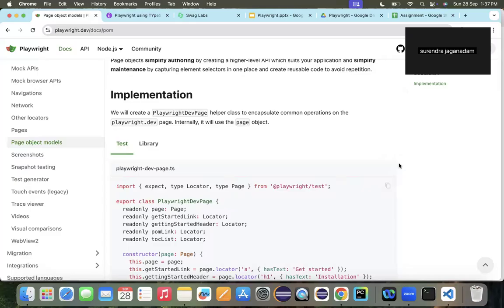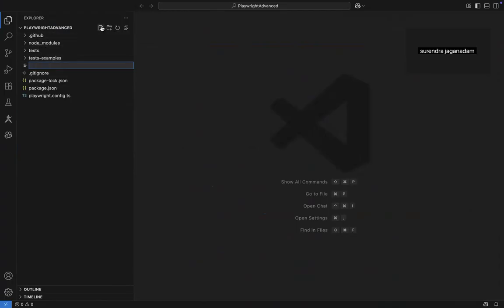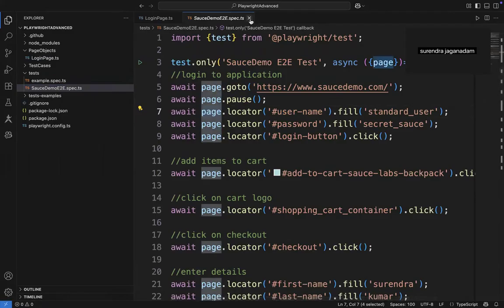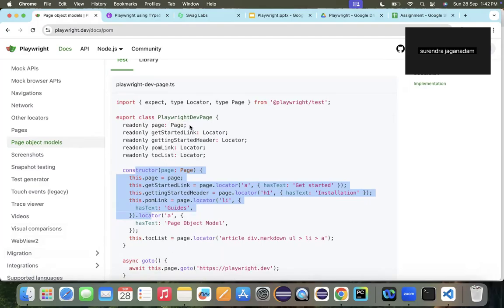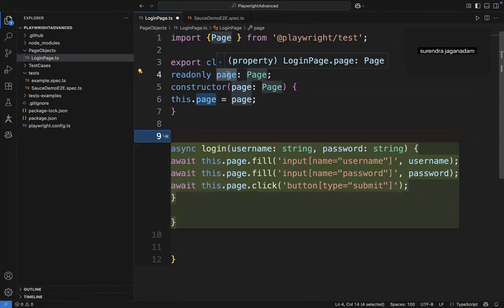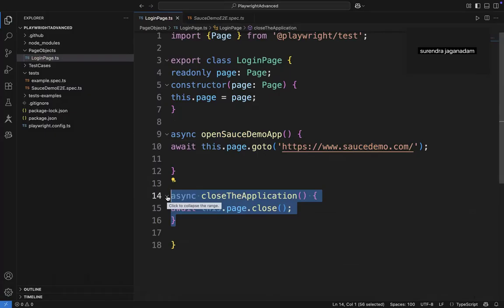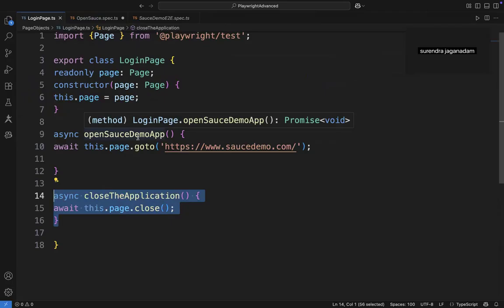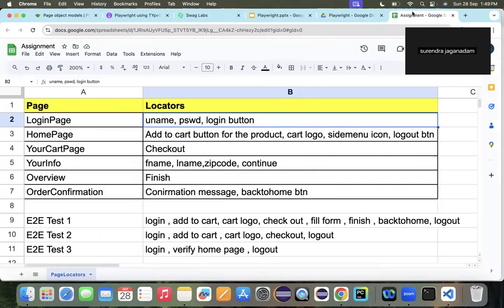Playwright Page Object Model Scenario – Part 1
In this video, we start implementing Page Object Model with a real scenario.

✔ Creating Page Classes
✔ Defining Locators
✔ Writing reusable methods

This builds the base structure of the framework.